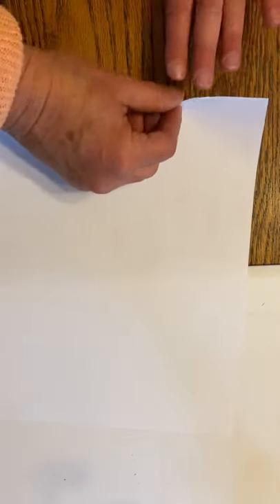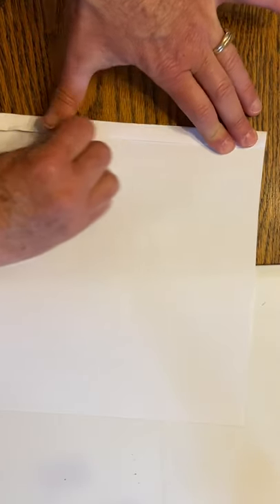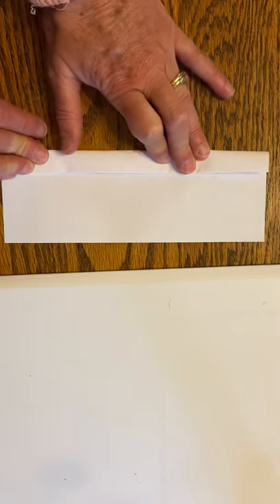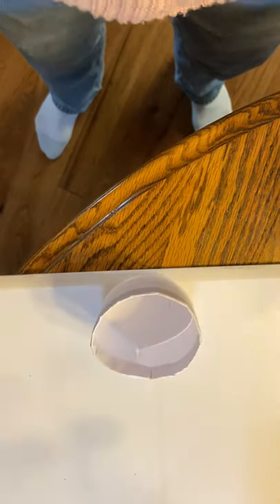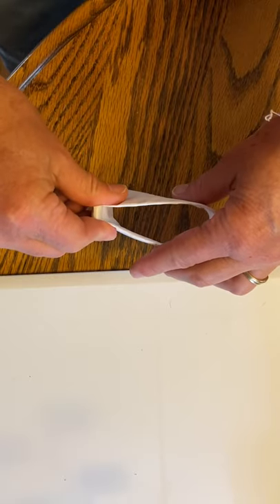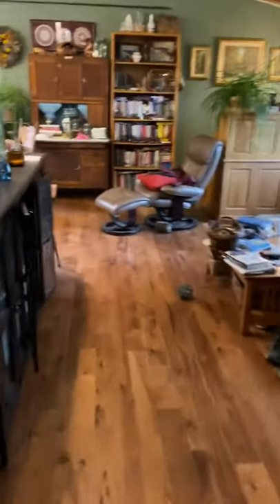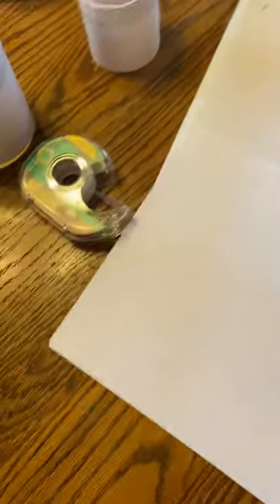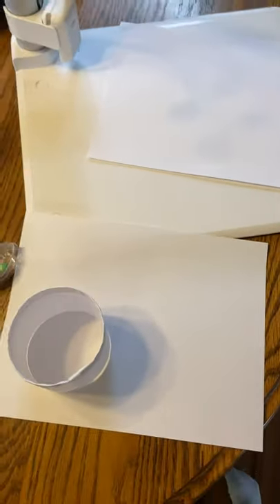Mrs. S. Makes a Flying Cylinder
This is an easy to make flying device from one sheet of paper.